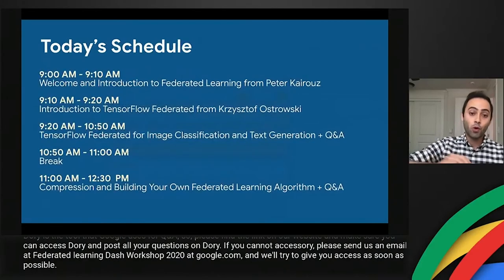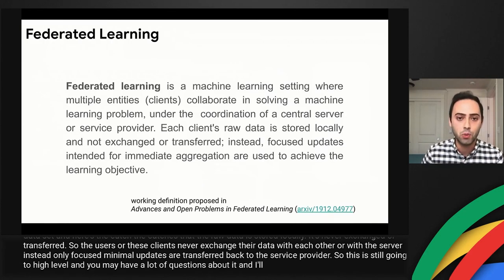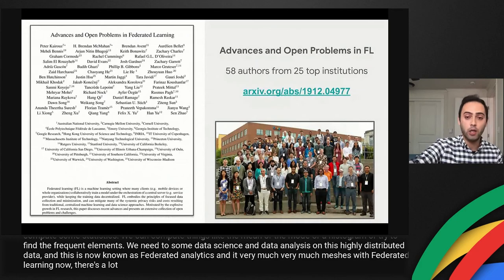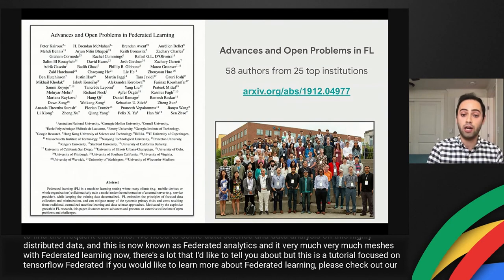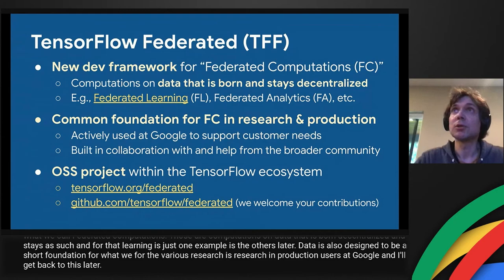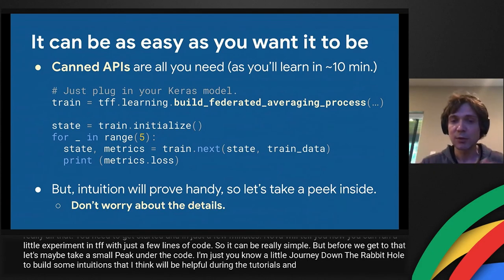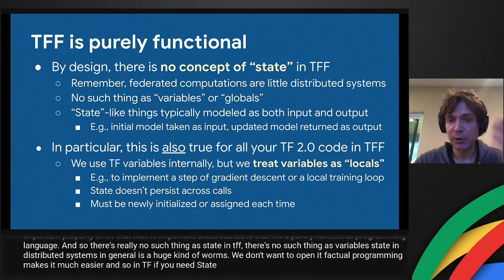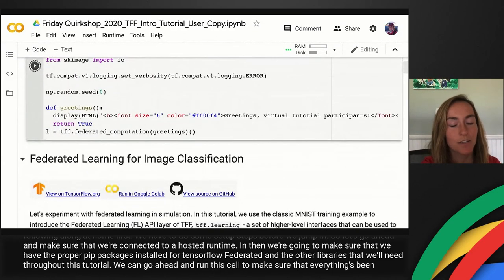TensorFlow Federated Tutorial Session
A Google TechTalk, 2020/7/31, presented by Google Research Staff
ABSTRACT: